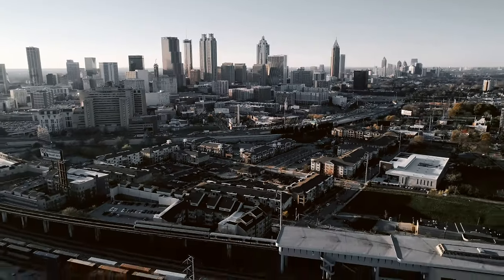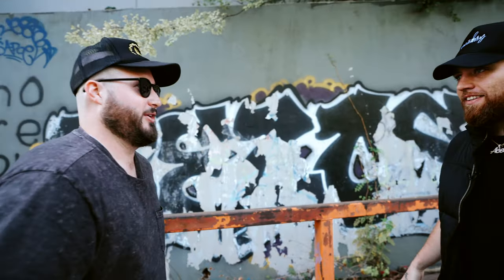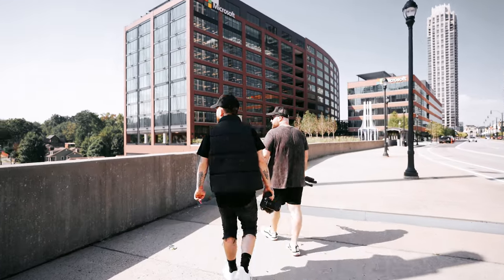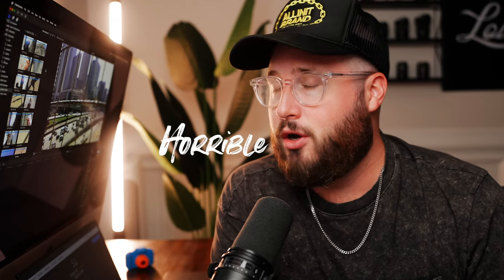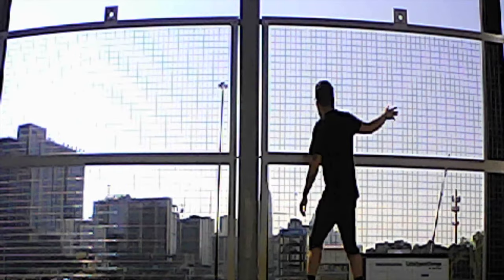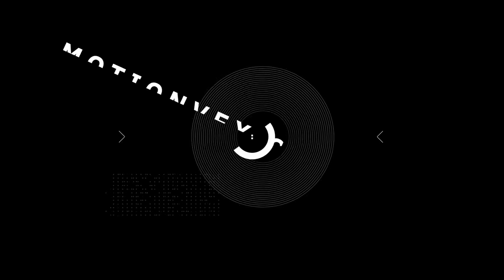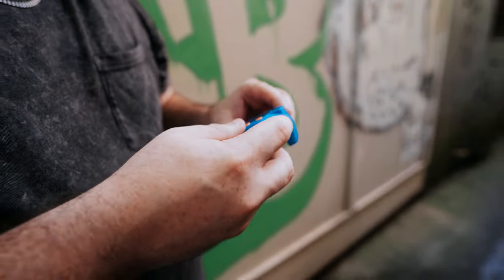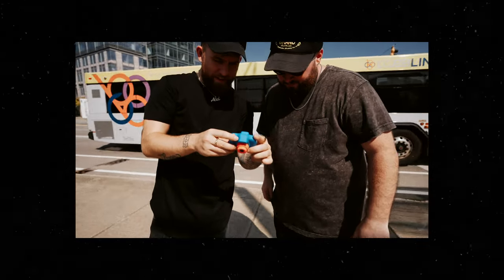Making A $30 Toy Camera Look CINEMATIC!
I met up with fellow Youtuber, Ryan, and put this $30 toy camera to the test. We pushed it to the limit and tested out skills to find out: does gear really matter? People always wants the latest and greatest gear but does it even make a difference??

⚡️FEATURED GEAR⚡️
Toy Camera
My Main Camera
My Main Lens